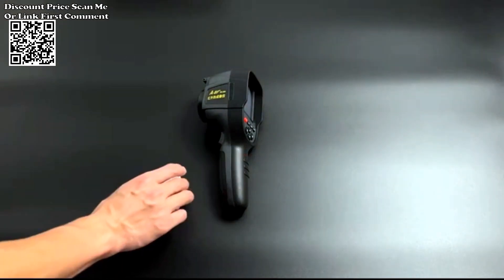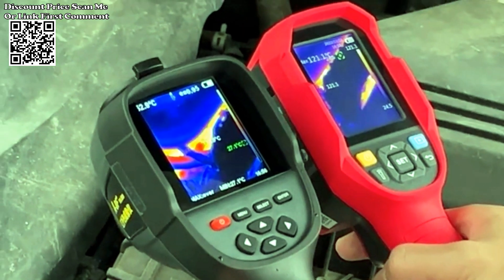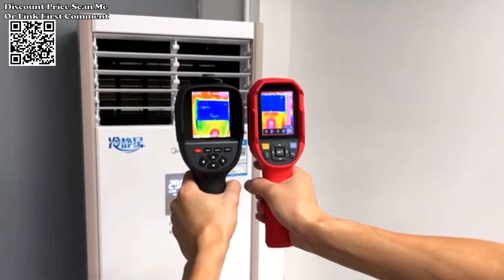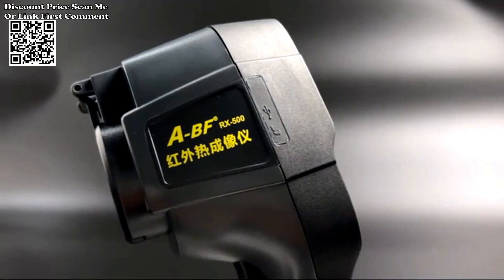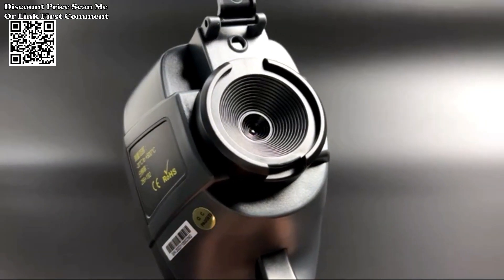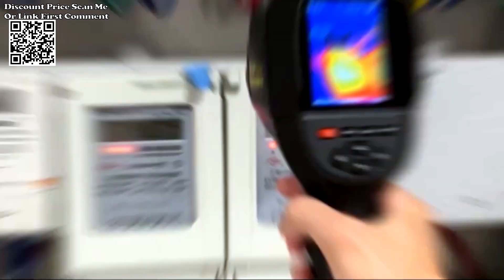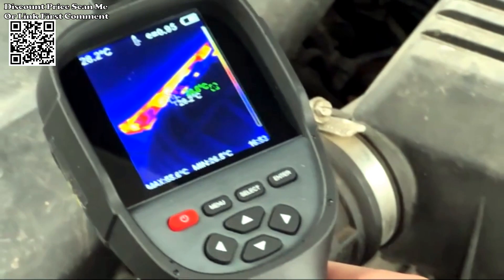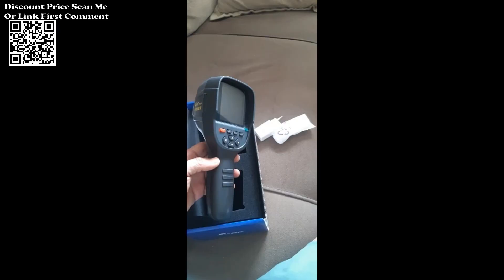Test A-BF RX-500 Infrared Thermal Imager Sight Handheld Thermometer Review Aliexpress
Test A-BF RX-500 Infrared Thermal Imager Sight Handheld Thermometer PCB Circuit Thermal Imaging Camera Floor Wall Water Pipe Tester Review Aliexpress.
Mode：RX-500
Infrared resolution：256x192（49152Pixels）
FOV：56°(H) ×42°(V)
Spectral response band：8～l4um
Pixel size：12um
NETD：≤50mK
Frame rate：25Hz
Temperature measurement range：-20℃ ～ +550℃(-4℉ ～ +1022℉)
Measurement accuracy：(-15℃～+550℃)±2℃or±2%；(-20℃～-15℃)±4℃or±4%
Measurement units : ℃/℉
Lens focal length：3.2mm
Emissivity setting：Adjustable from 0.01～1.00
Measurable distance range : 0m～3m
Best measurable distance range : 0.5～1.2m
Focus mode：Free focus
Temperature measurement mode：Center point/hot and cold spot tracking
Color palette：Rainbow, iron, cold color, white hot,black hot
Display screen size：2.8inch(240×320)
lmage display mode：lnfrared/visible light/dual light fusion
Lighting system：LED fill light